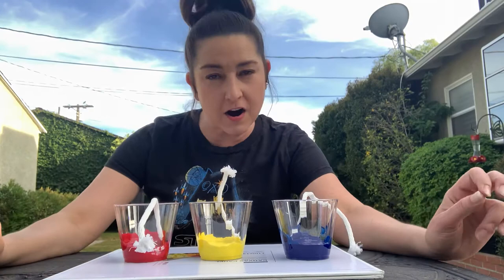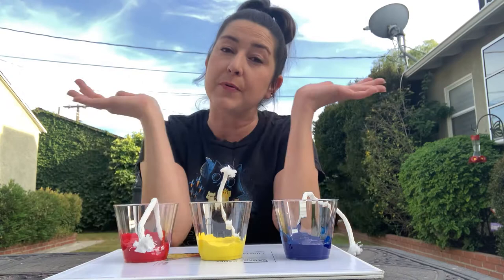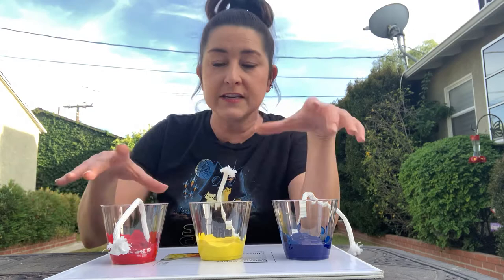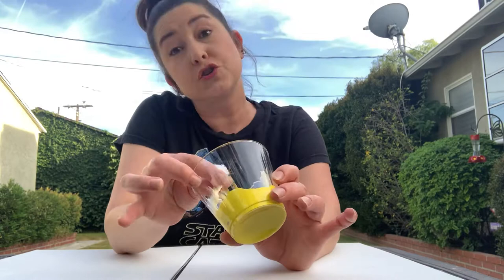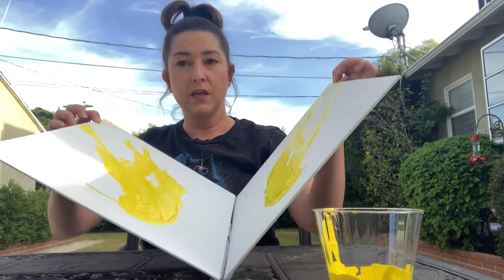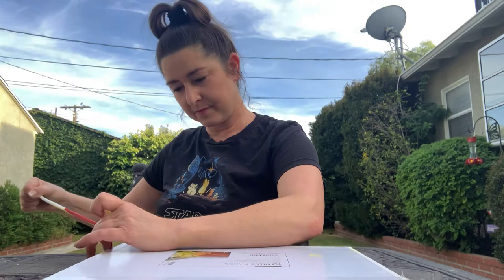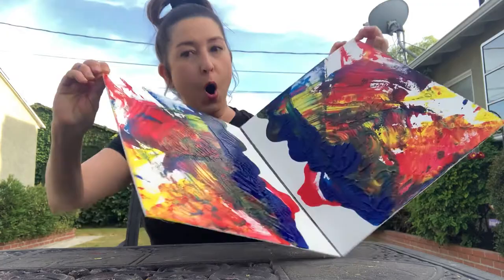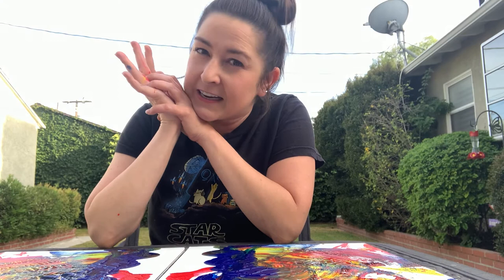Circle time with Joi Joi: String/ Rope Pull Symmetrical art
Stories and circle time activities for young children.